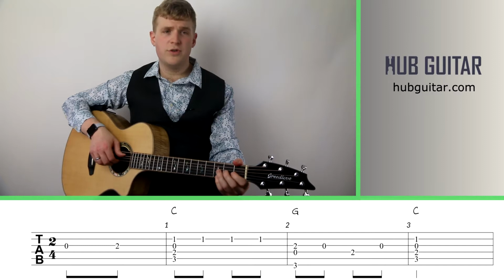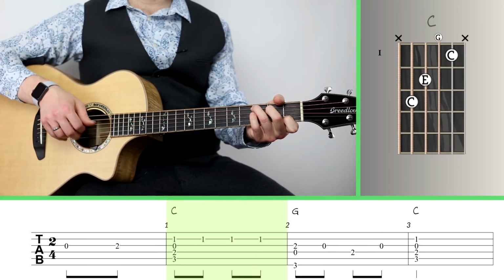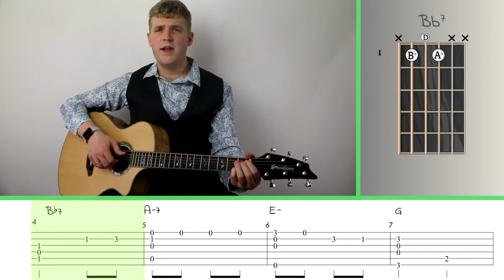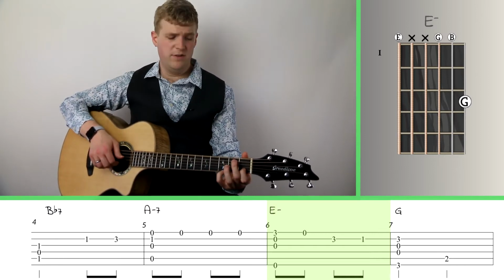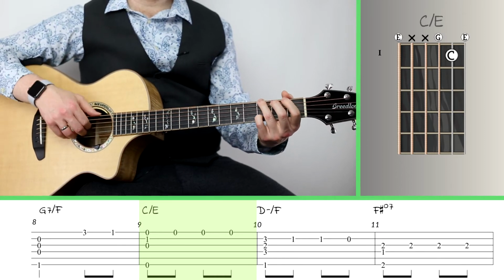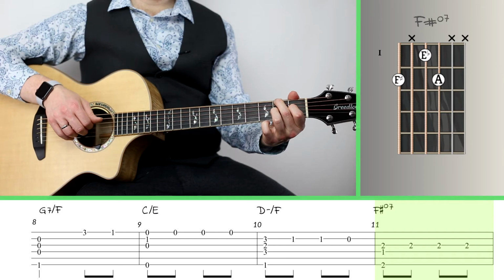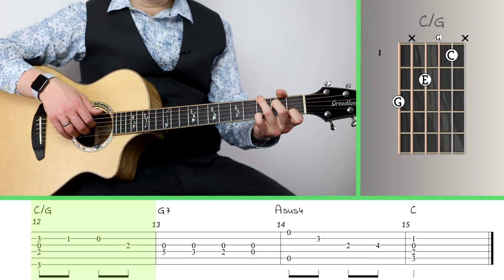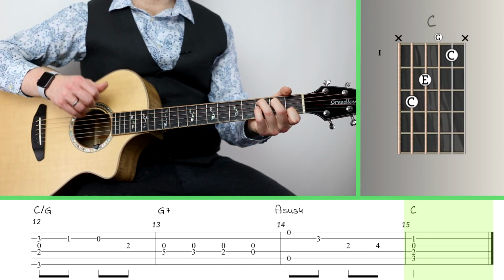LEARN: Fingerstyle Guitar Version of "She'll be Comin' Round the Mountain" (EASY)